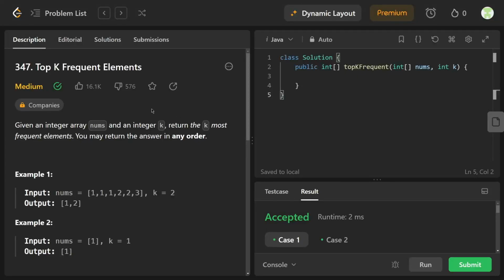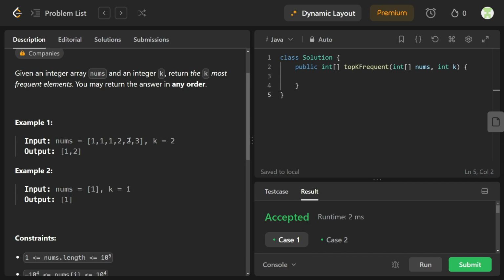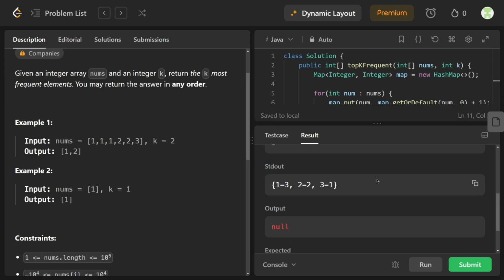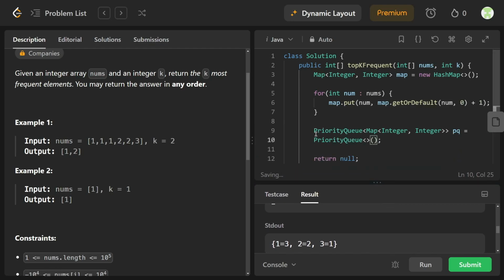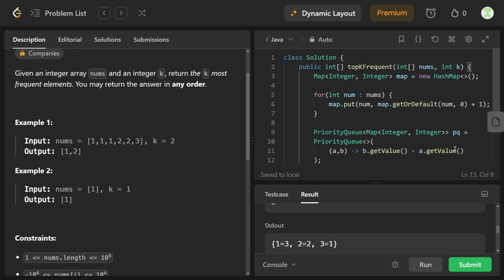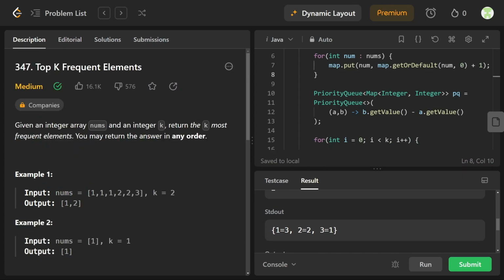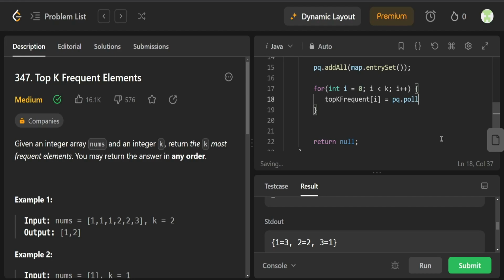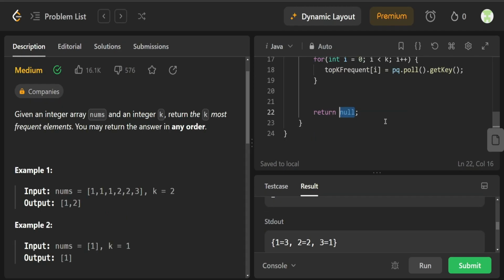347 Top K Frequent Elements by Newbie Pinoy Programmer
Difficulty: Medium

Given an integer array nums and an integer k, return the k most frequent elements. You may return the answer in any order.

Example 1:

Output: [1,2]
Example 2:

Input: nums = [1], k = 1
Output: [1]